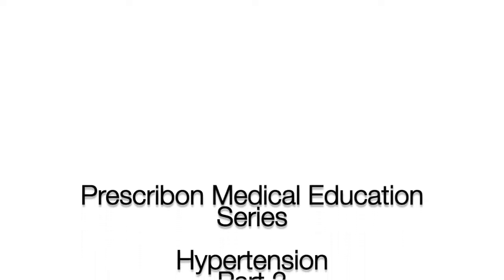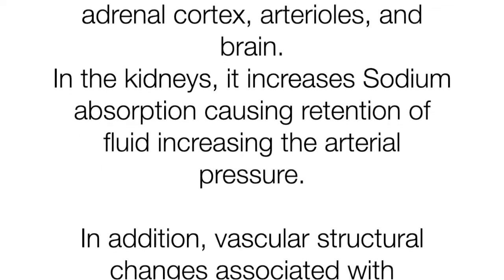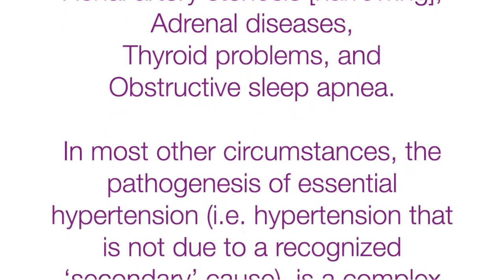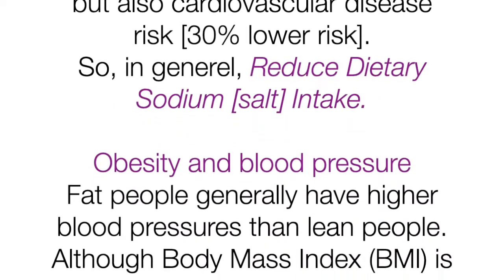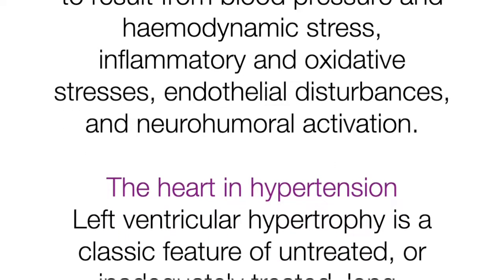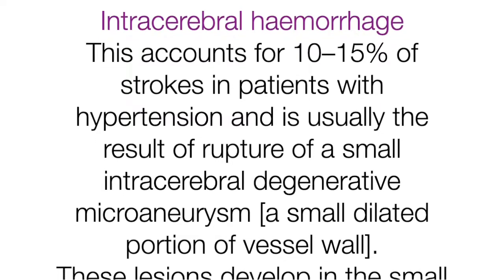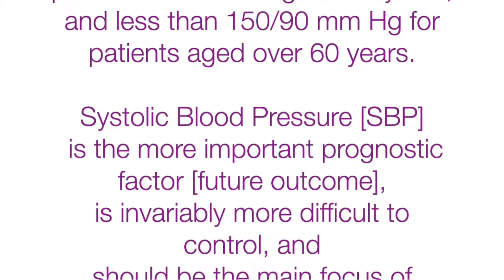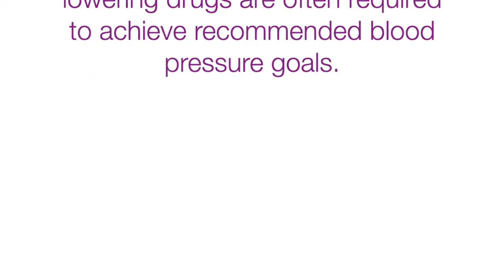Hypertension Part 2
Prescribon Medical Education Series: Hypertension - Part 2